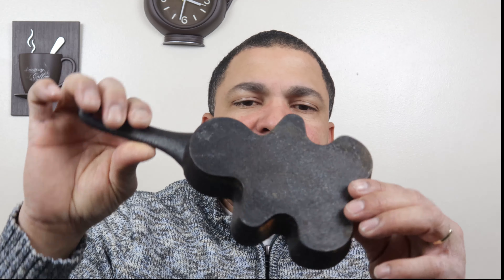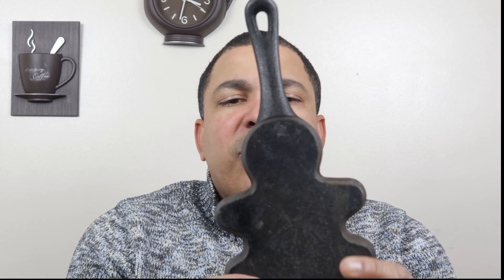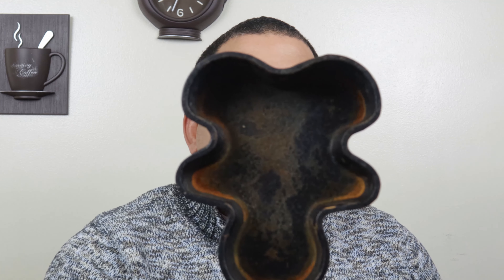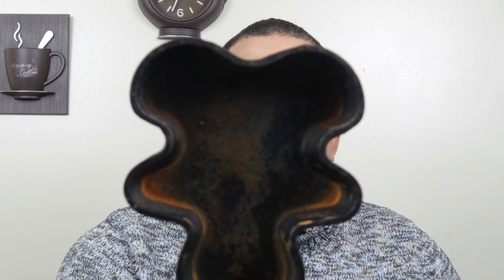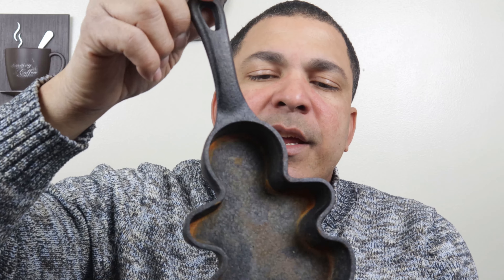EL CALDERO DE GENGIBRE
QUEREMOS CONCIENTIZAR AL PÚBLICO SOBRE EL MATERIAL DEL CUAL ESTÁ HECHO ESTE CALDERO QUE SE PUSO MOHOSO CON TAN SOLO UNA LAVADA.